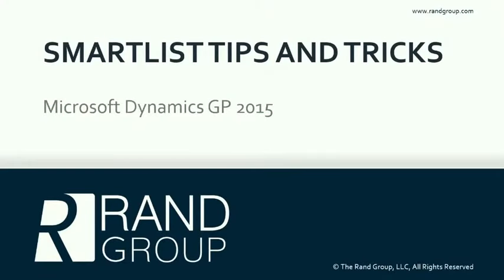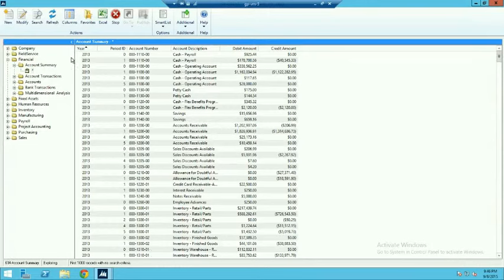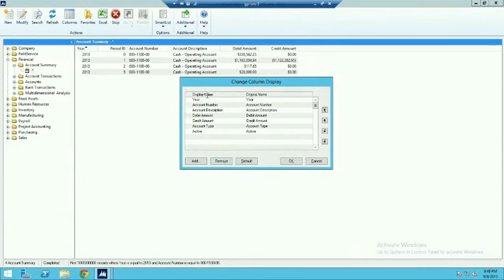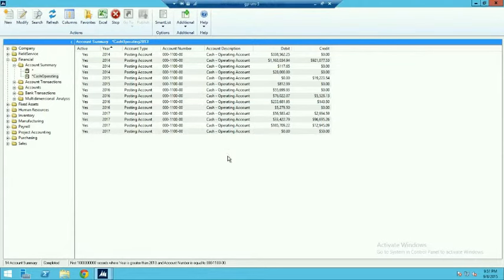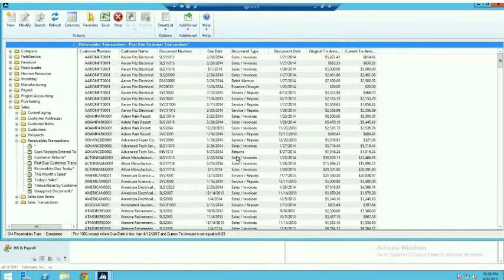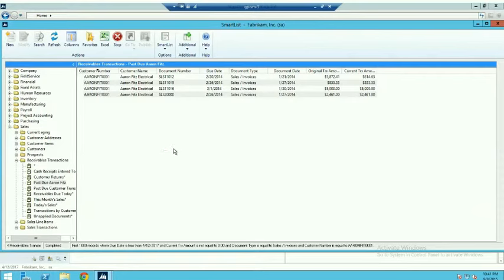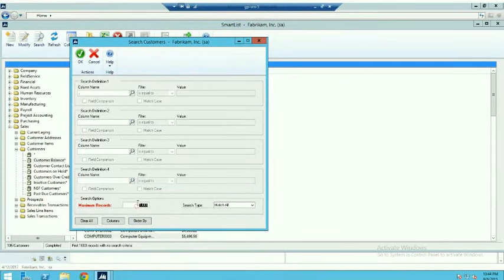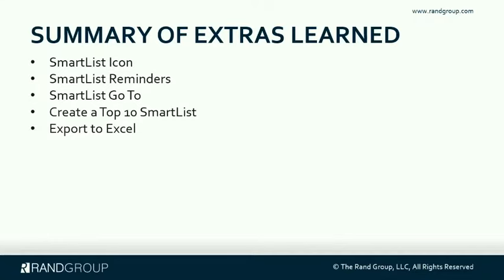SmartList Tips and Tricks for Dynamics GP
Setting up SmartList defaults in Microsoft Dynamics GP can help provide you with the right information quickly and in the format you need.

For any questions about Dynamics GP contact our team of experts